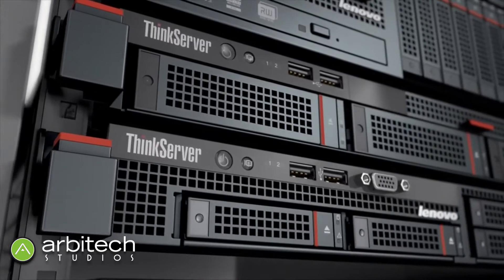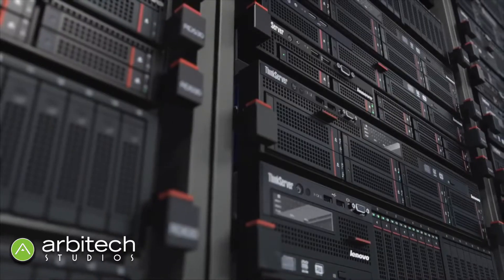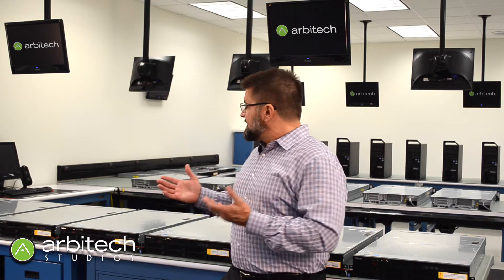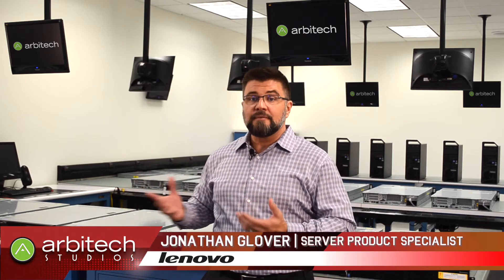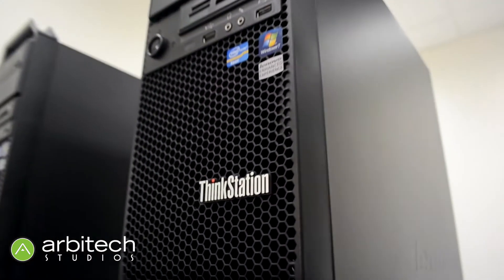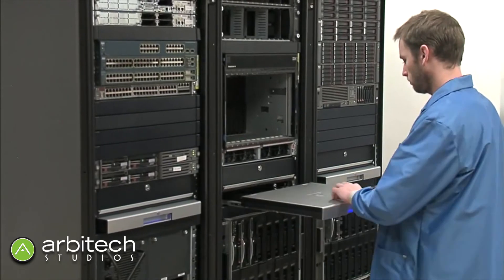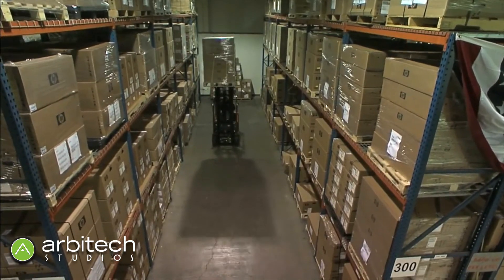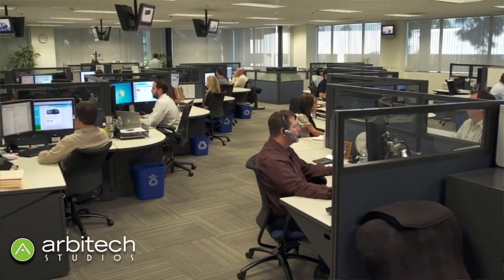Arbitech Lenovo Partnership Promo